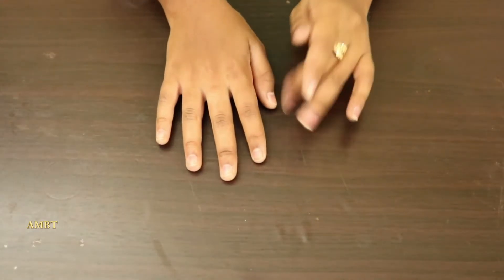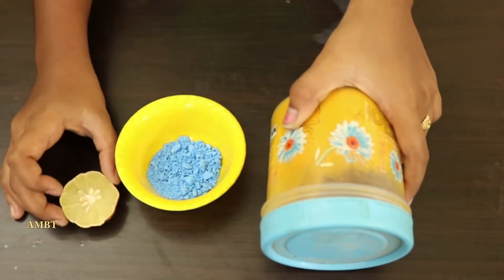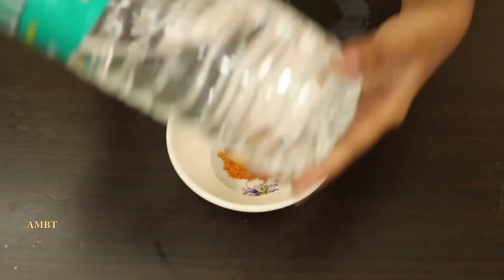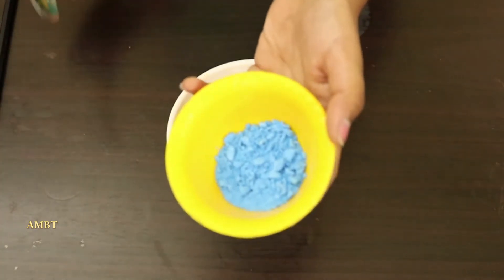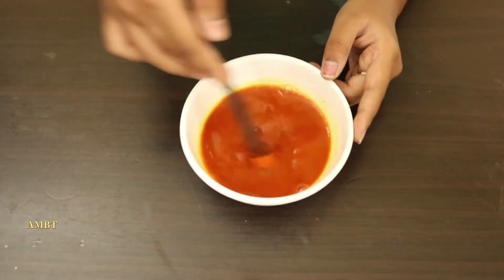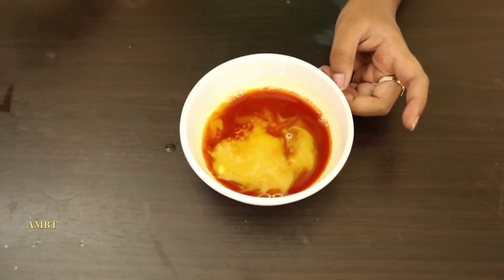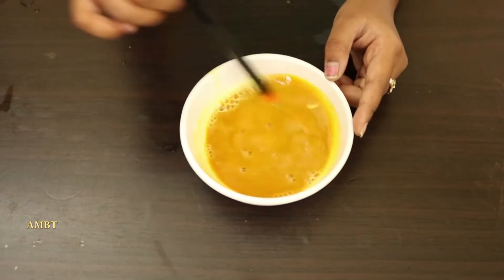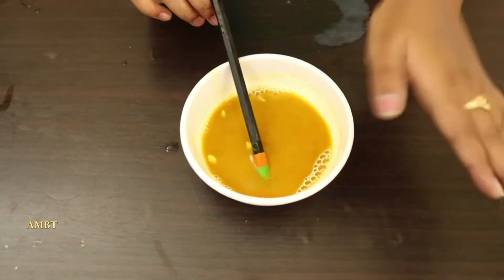Science Experiments | what happens when you mix turmeric and detergent in water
Experiment: what happens when you mix turmeric + detergent | simple science experiments to do at home | easy science experiment | diy magic tricks